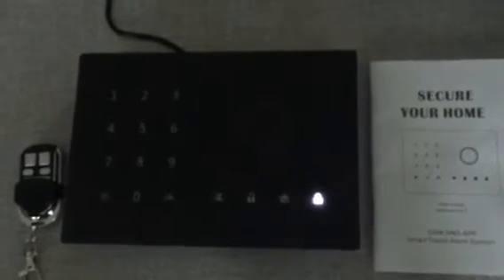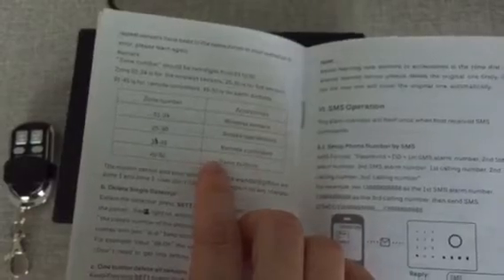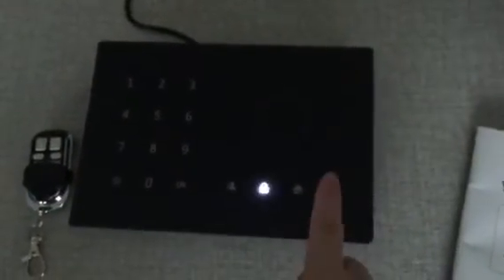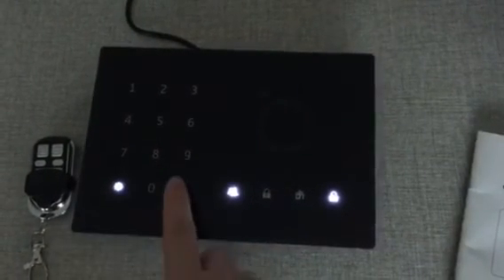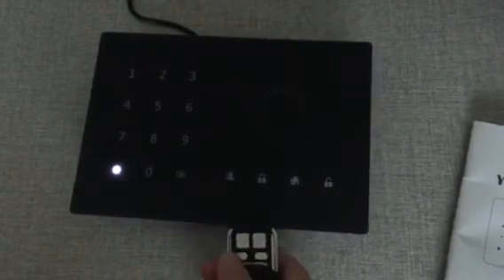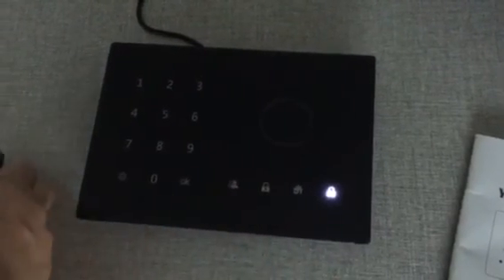How to add Patrol Hawk remote controller to GSM alarm system G2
Or contact sales below:
Skype: patrol_hawk06